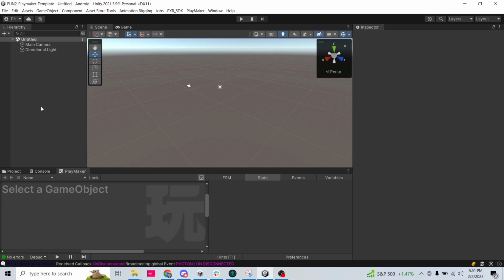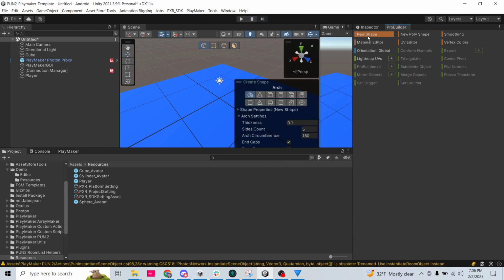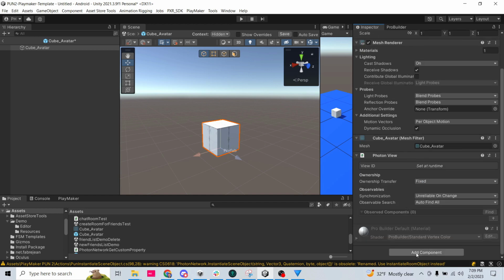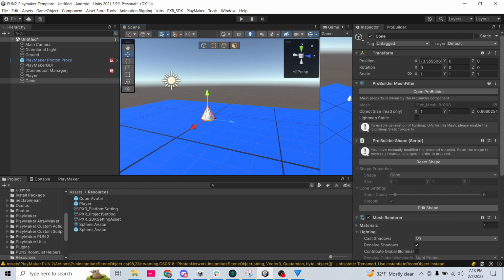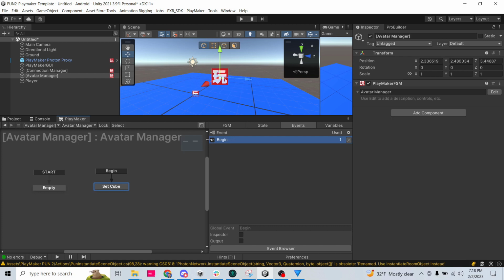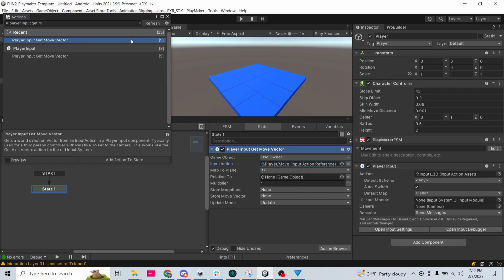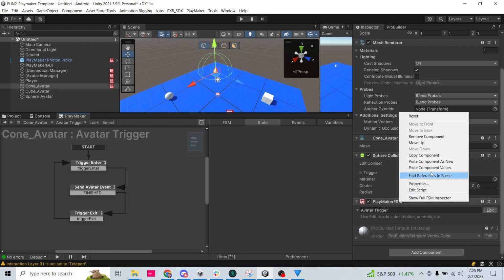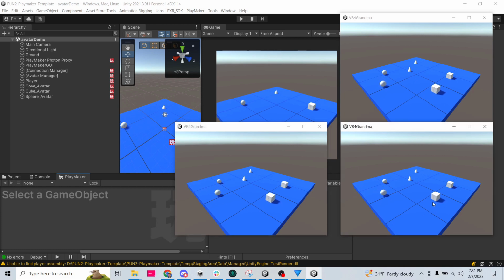I tried a New Way to Switch Avatars with PUN2, Unity, and Playmaker (Full Tutorial)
I had an idea for a new way to switch Avatars when using PUN2 and playmaker.